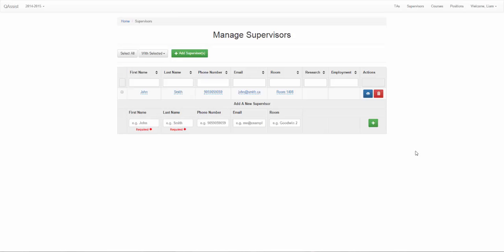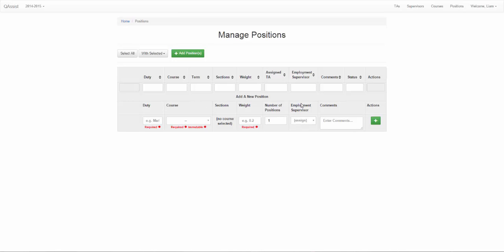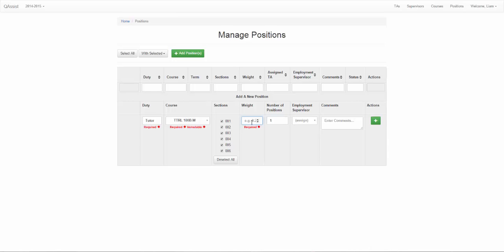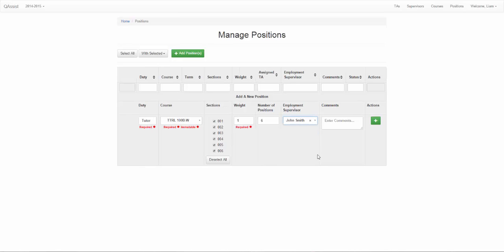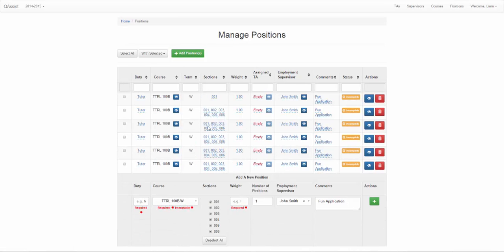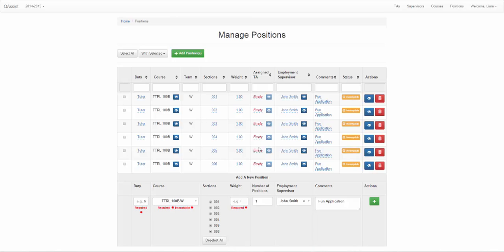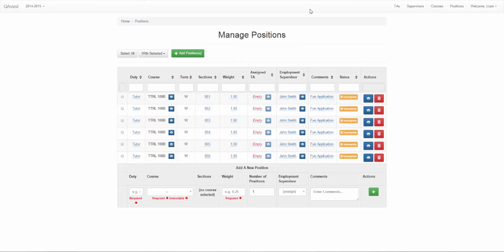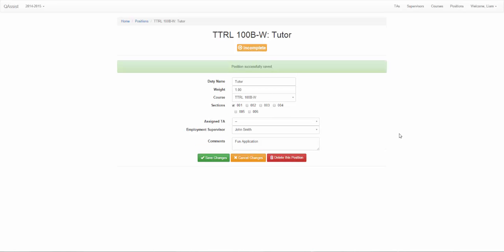QAssist Tutorial #4: Managing Positions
Once you’ve added at least one course, you can add positions to your Academic Year.
Click “Positions” in the navigation bar to view the “Manage Positions” page.
At the bottom of the Position table, you will see the “Add a New Position” section, which is very similar to the “Add a New Course” section in courses.
To give an example, we will create 6 “Tutor” positions for TTRL 100B; one for each section.
Type the duty name (“Tutor” in this example) in the duty section.
Select the position’s associated course (“TTRL 100B”) from the dropdown. Be careful when selecting the course; you will not be able to change it once you have added the position(s).
Once you have selected a course, you may select which sections the position applies to. We will not worry about this for now, as we will be modifying each of our 6 positions to apply to different sections.
The weight value for the position goes in the “Weight” section, and depends largely on your existing system. Weight values will become much more important when assigning TAs to positions later on. For now, we will set the weight to 1.
Setting the number of positions will create that amount of identical positions. We will set this to 6.
Select the position’s employment supervisor from the dropdown. We will select John Smith for this example.
If there is any more important information about a position, (further subdivisions such as groups within sections, additional descriptions, etc) type it into the comments field.
Clicking the Green “Plus” button will create the position(s) you have specified.
Let’s set up the section information for our new positions. Each position will only be applied to one section. Click on the section column on the position, and select the checkboxes of the sections you would like to apply the position to.
The “Actions” column functions in the same way as positions. Any other blue “Eyeball” button you see will take you to the individual view for the item it is next to. For example, the button next to TTRL 100B will take you to its individual view.
Let’s view the position individual view by clicking the big blue “Eyeball” button in the Actions column.
The position individual view is quite minimal. You can edit its information using the provided text boxes.